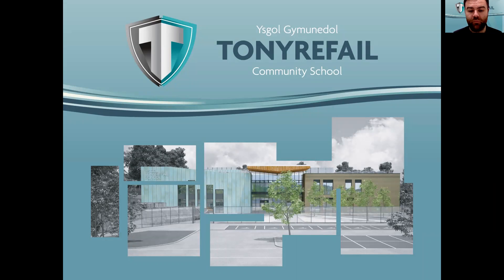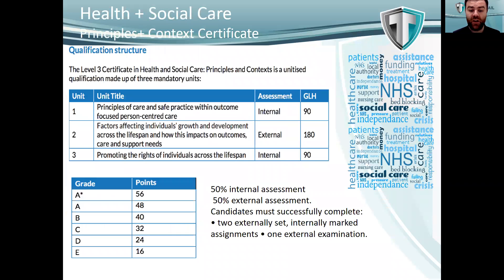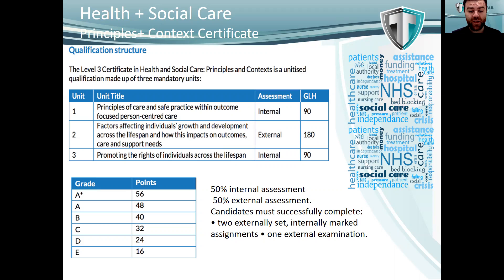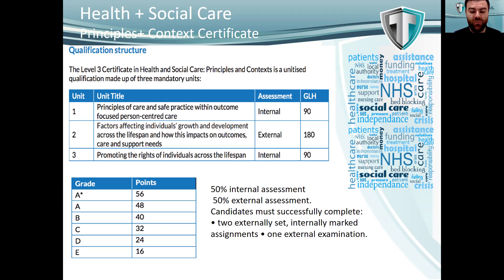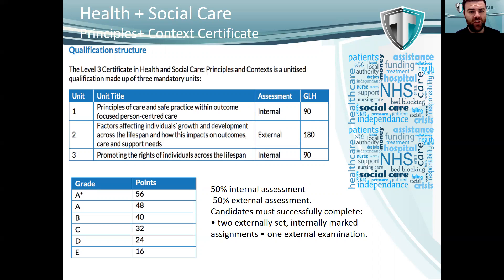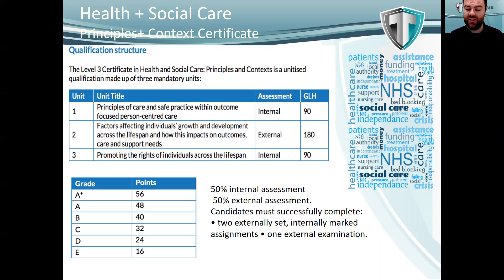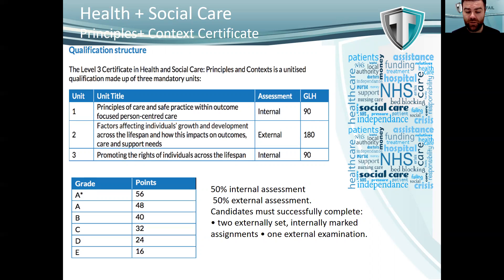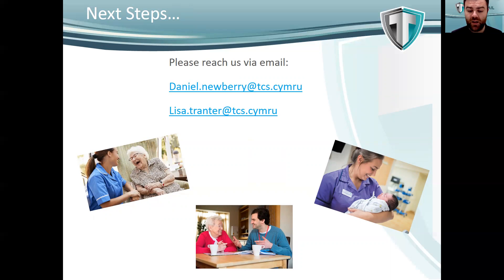Level 3 Health and Social Care